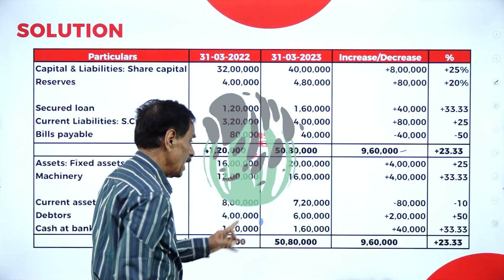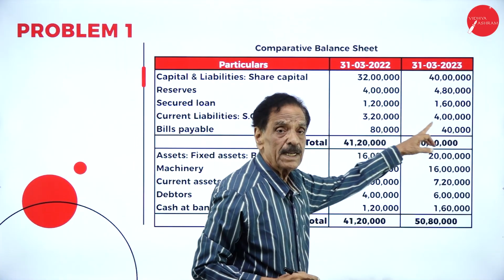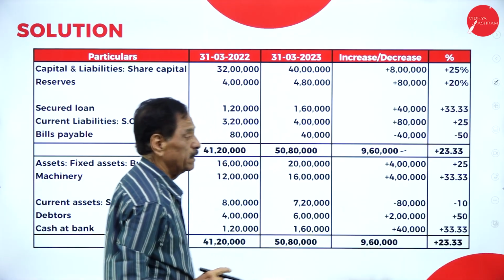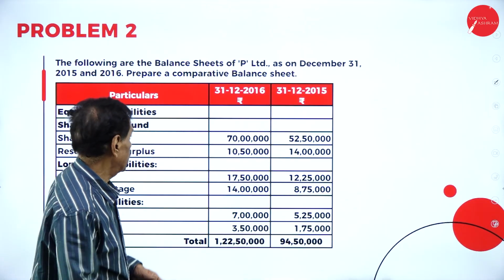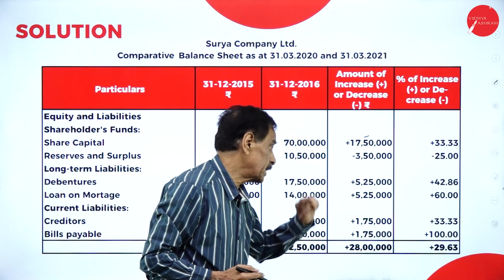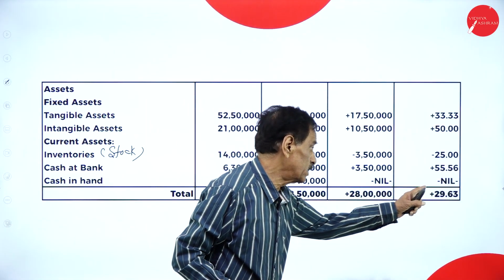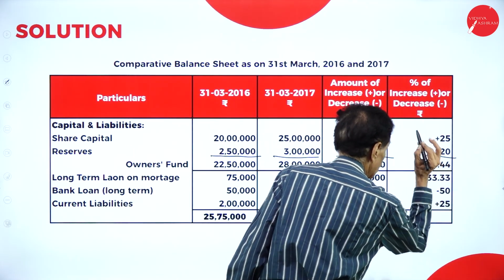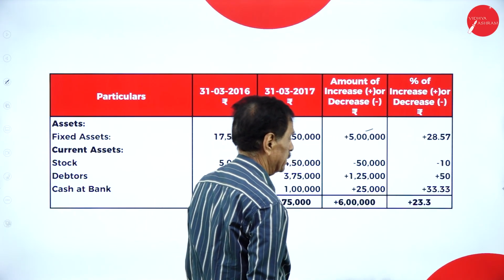DAY 02|MANAGEMENT ACCOUNTING| VI SEM | B.COM |NEP |FINANCIAL STATEMENTS ANALYSIS & INTERPRETATION|L1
Course : B.COM
Semester : VI SEM
Subject : MANAGEMENT ACCOUNTING
Chapter Name : FINANCIAL STATEMENTS ANALYSIS & INTERPRETATION
Lecture : 1